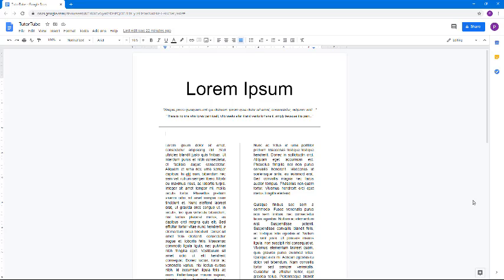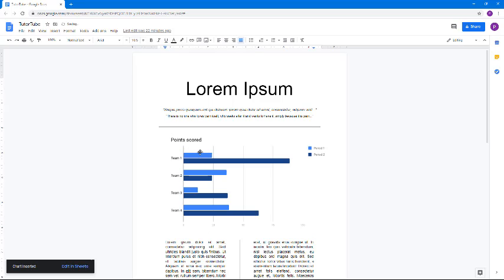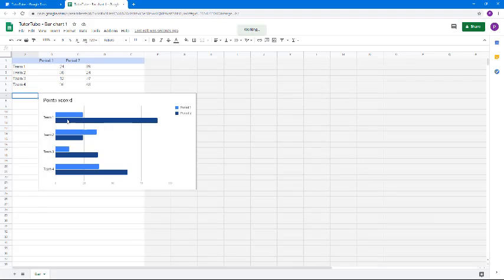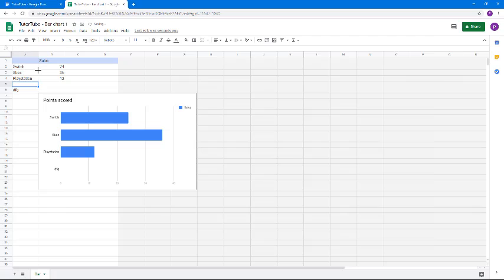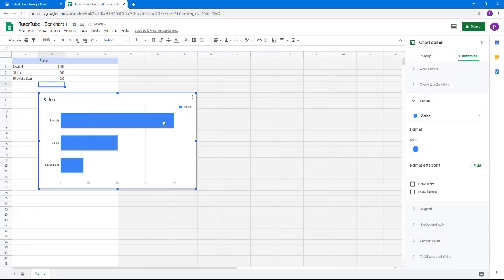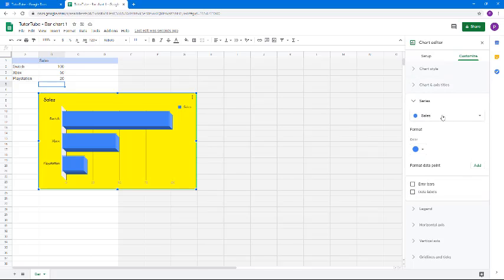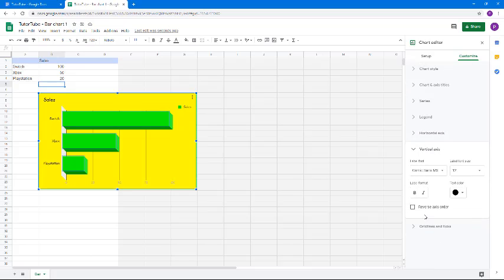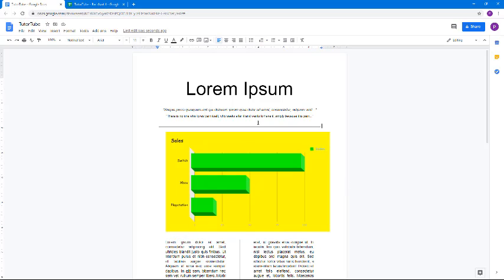Google Docs Tutorial - Lesson 42 - Inserting and Working with Bar Chart